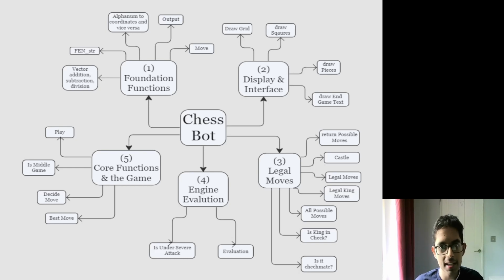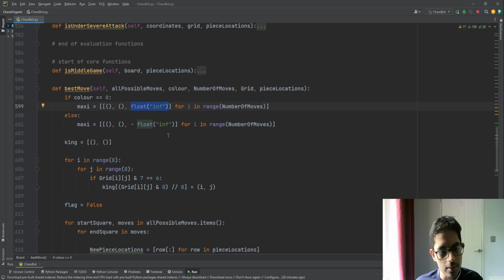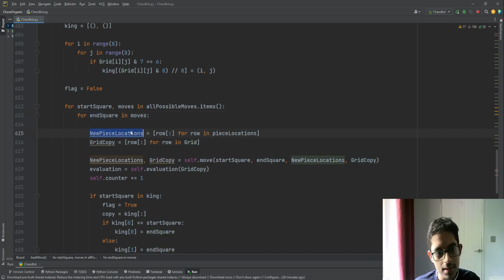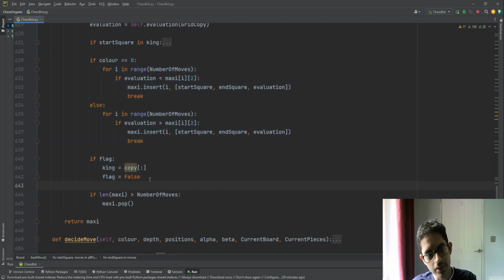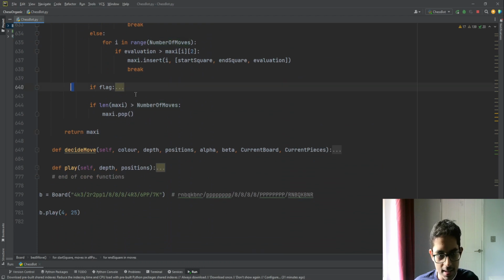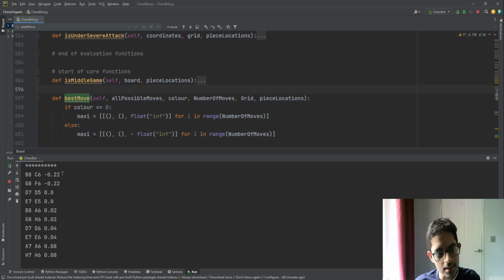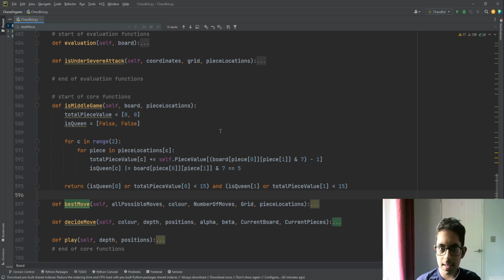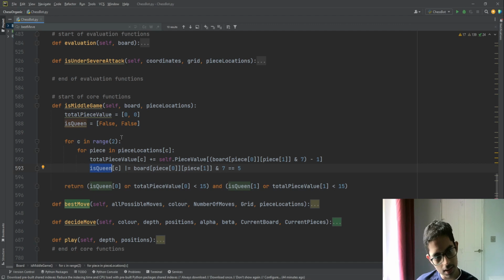Chess Bot - Part 9 of 12 - Best Move